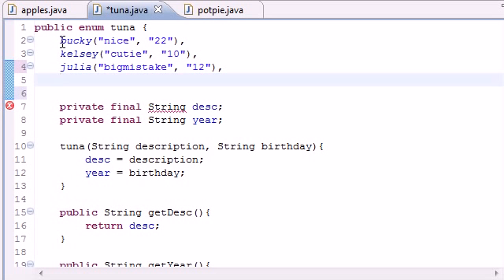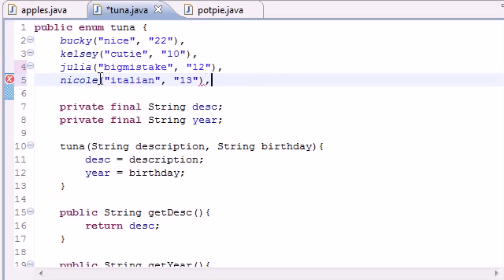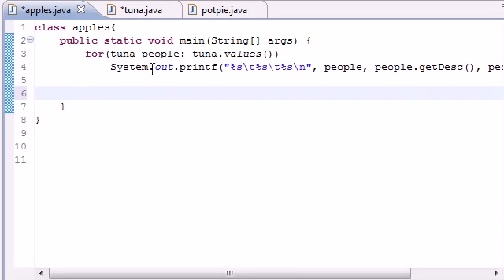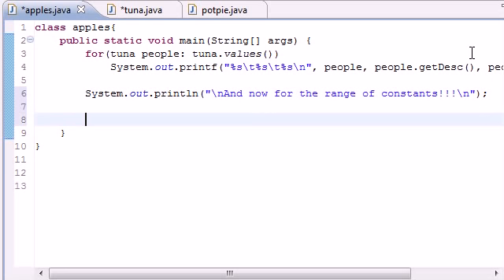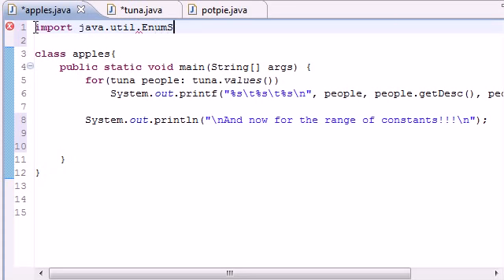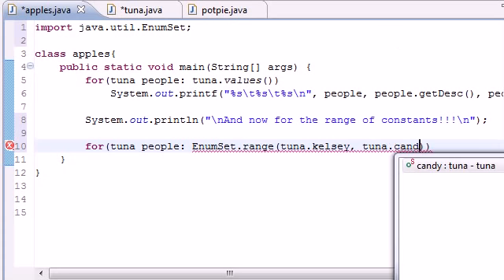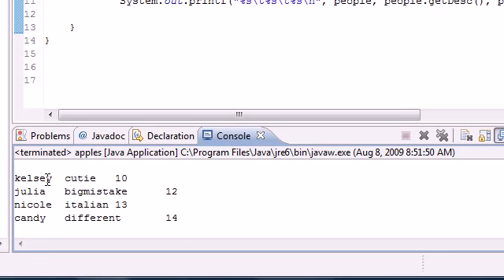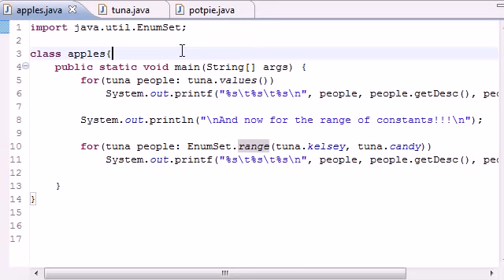Java Programming Tutorial 45 EnumSet range